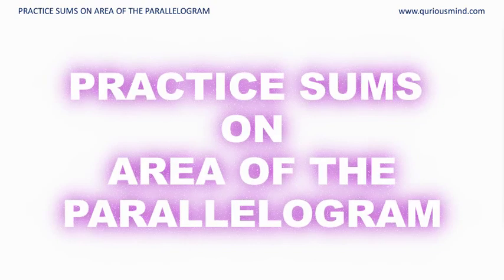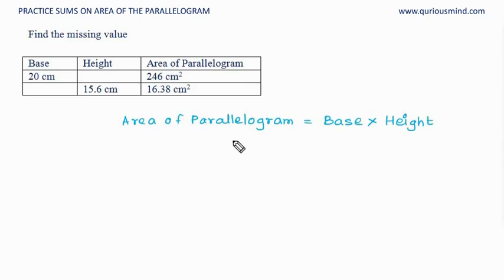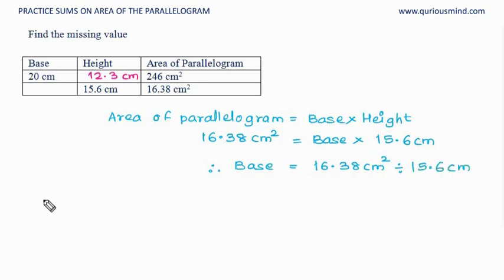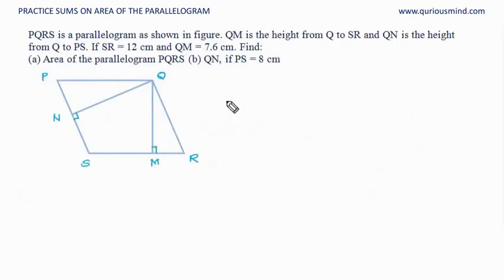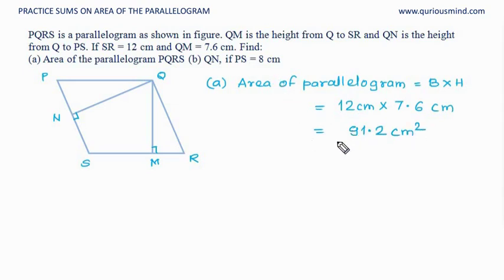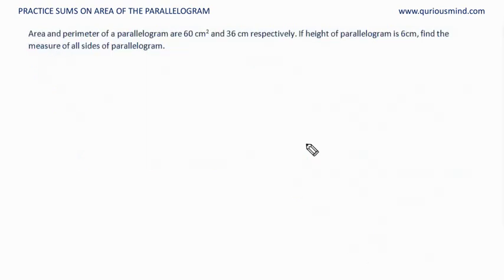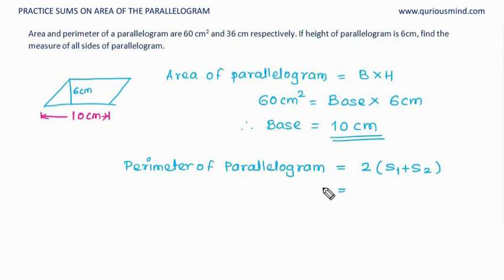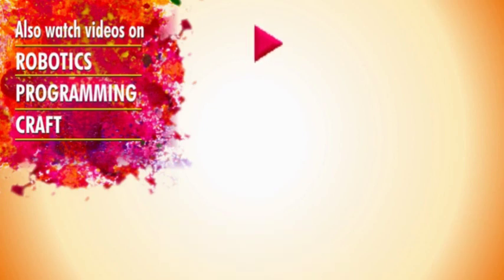Perimeter and Area - Practice Sums 3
In this video we will see how to calculate the area of parallelogram using the formula we derived in last video.